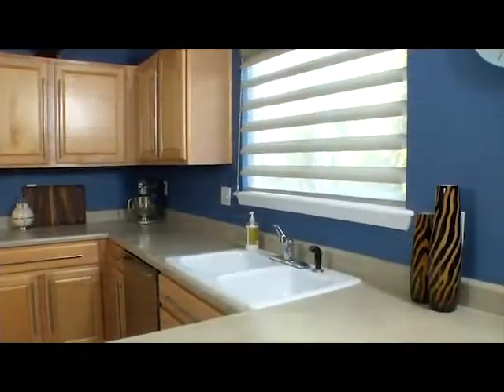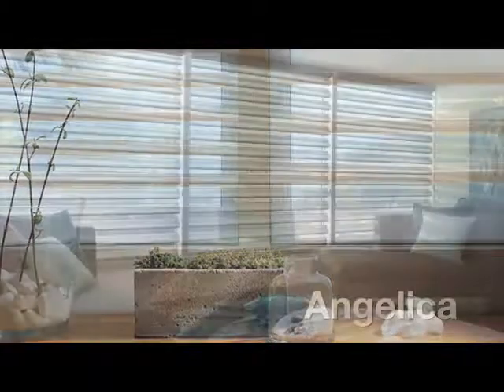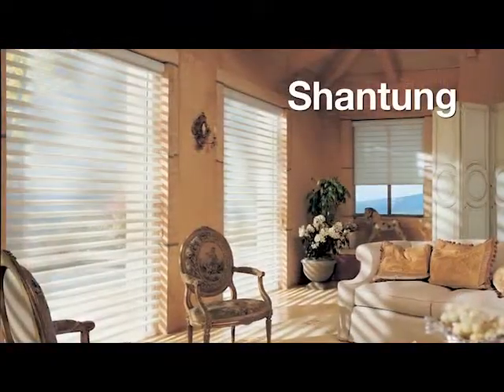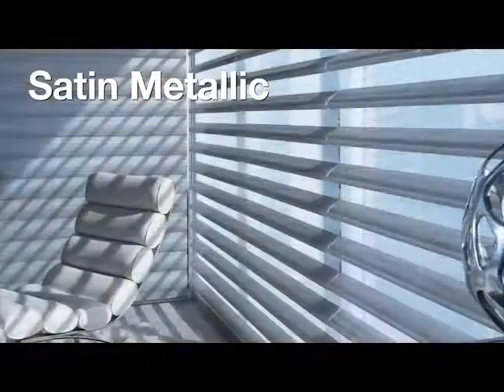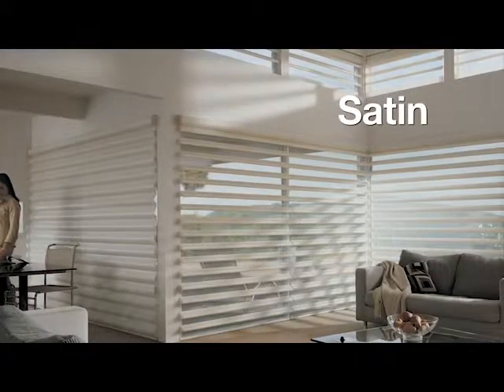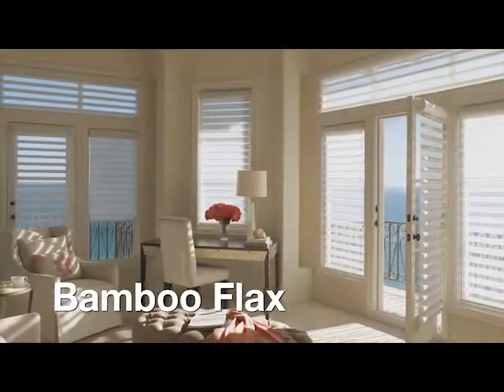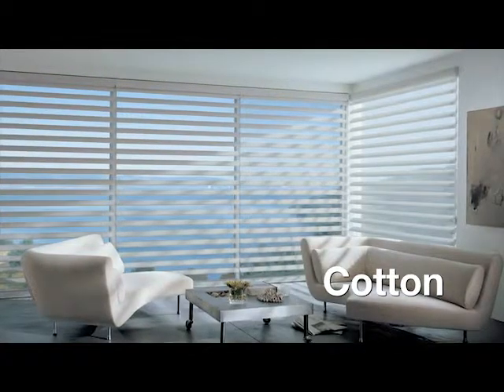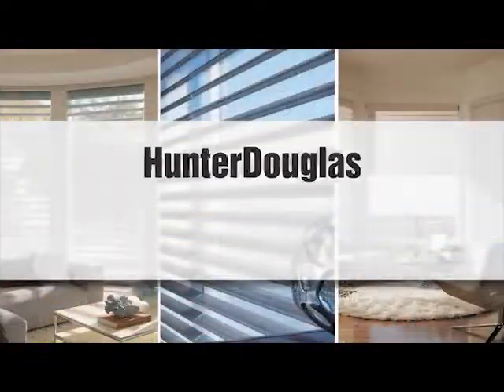Pirouette Motorized Shades Shelly's Interior Concepts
Hunter Douglas Pirouette motorized shades.